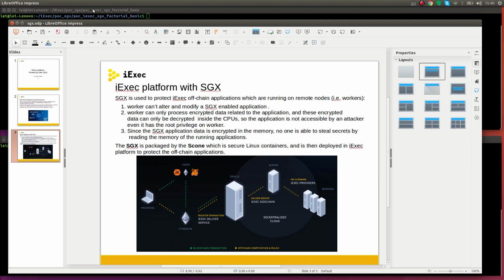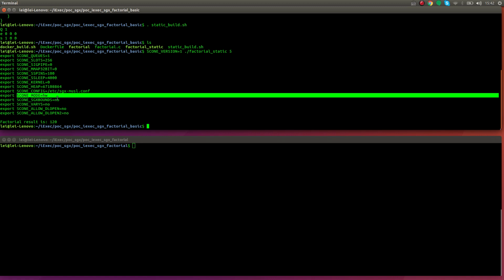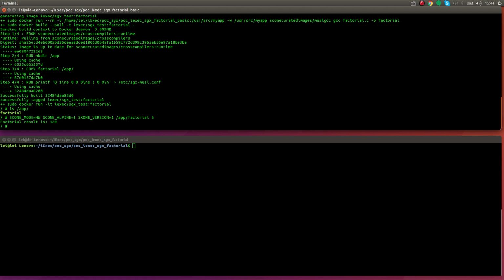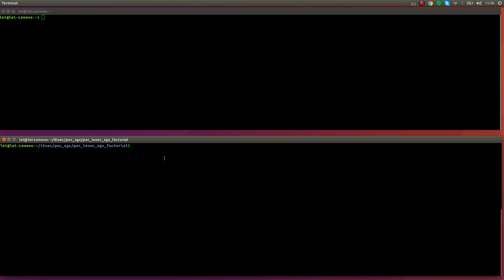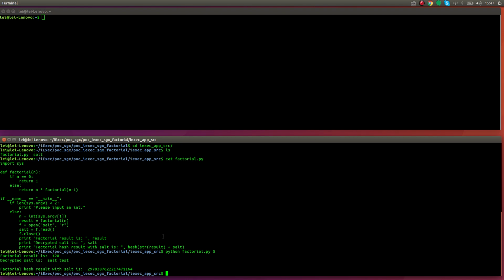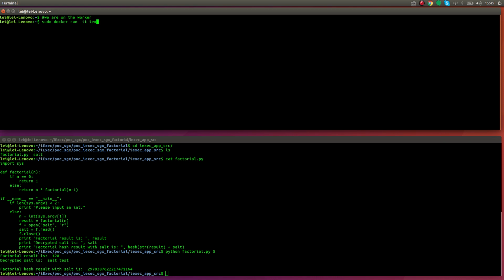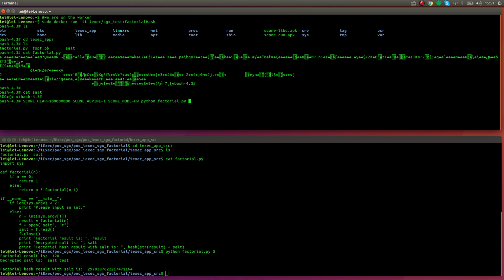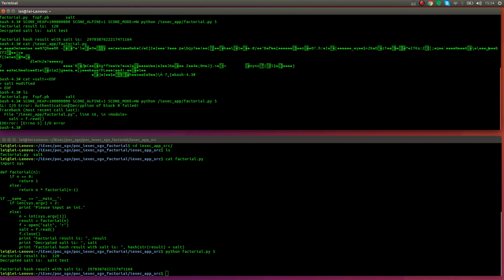iexec sgx poc 1